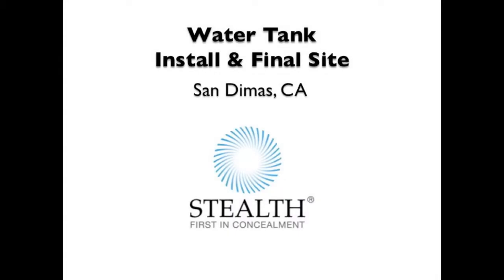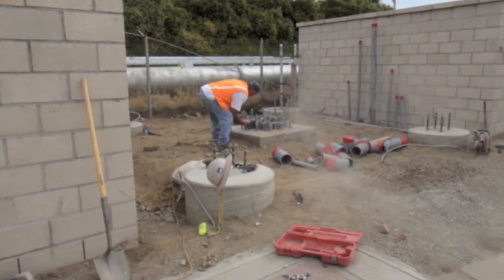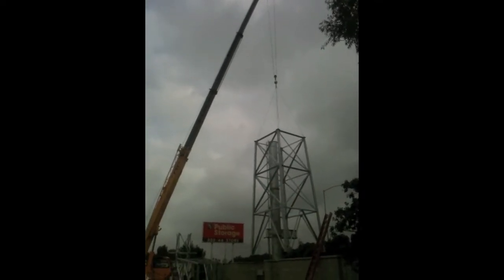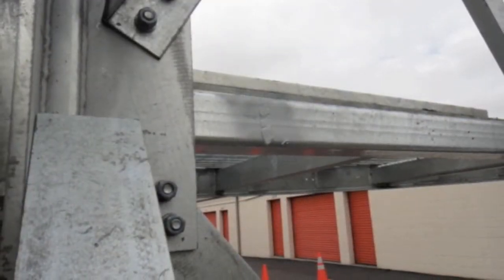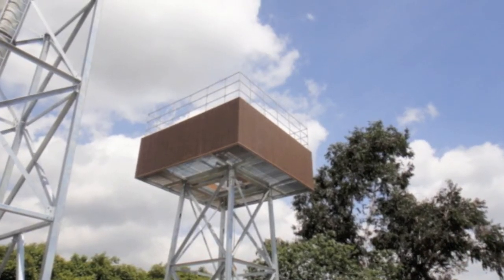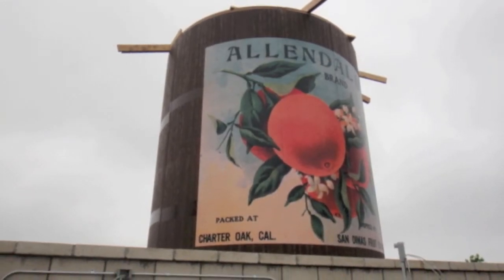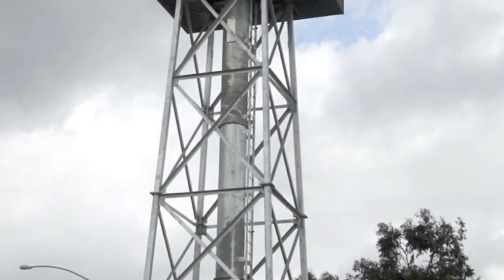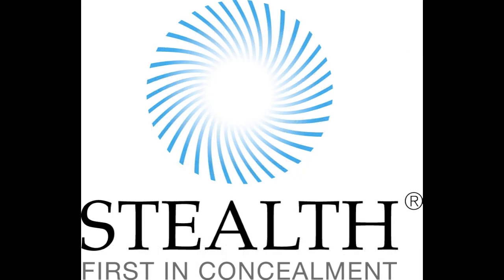STEALTH Water Tower Installation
STEALTH installation video displaying how a unique water tank concealment can make a beautiful historic landmark.